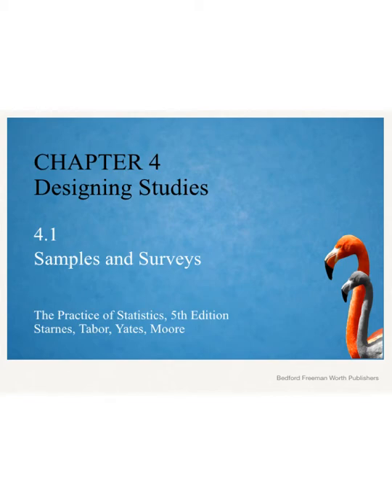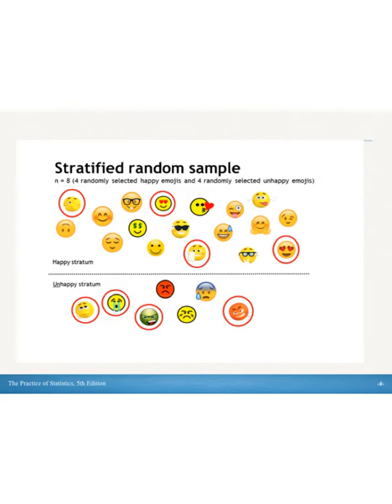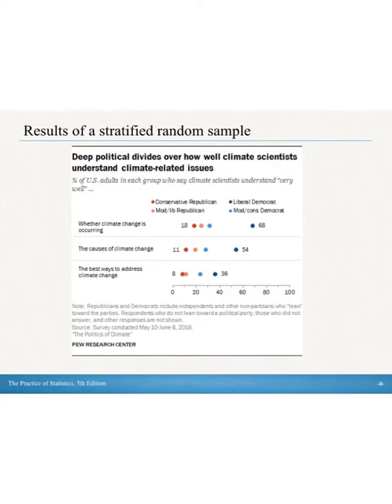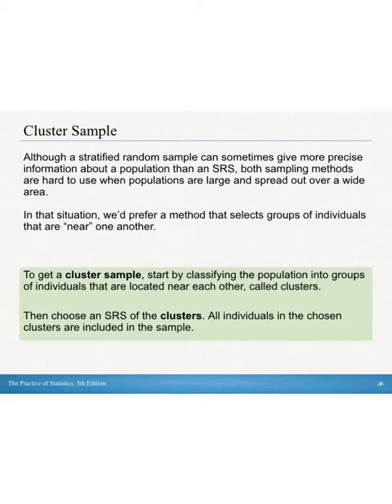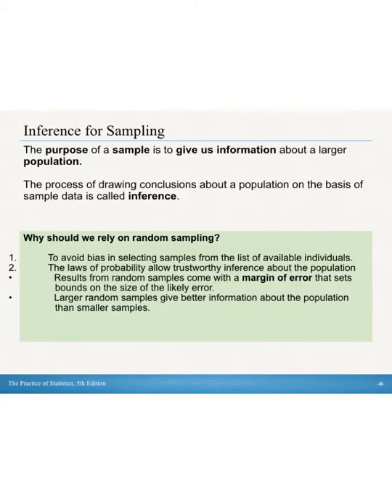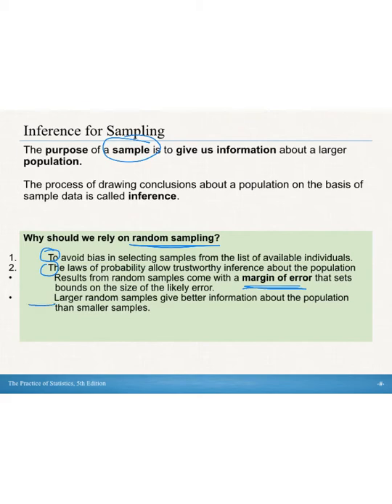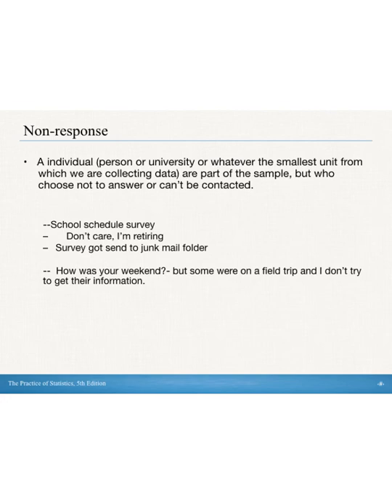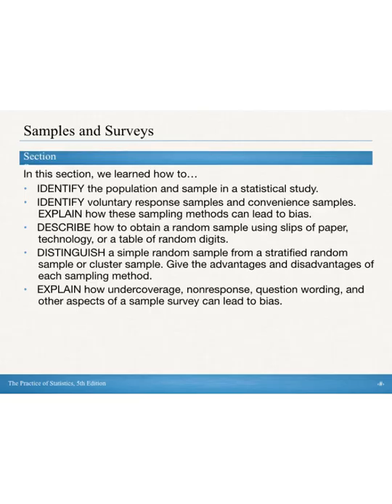SchuStats 4.1.2 Sampling methods and Sources of bias